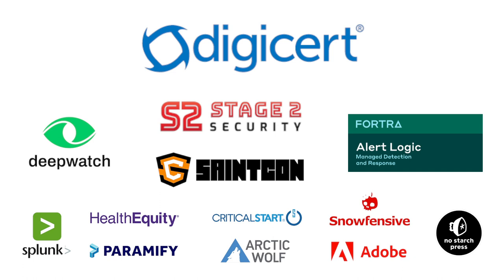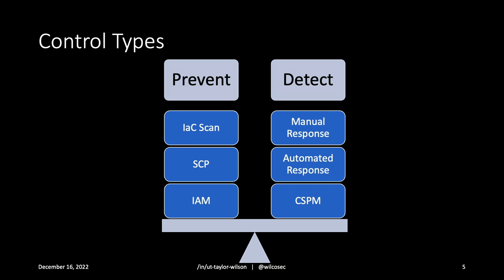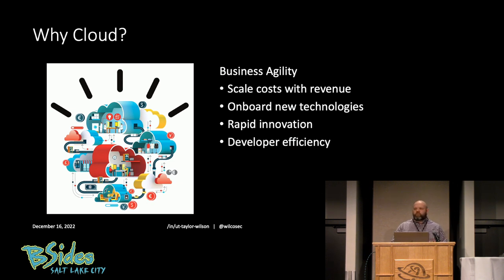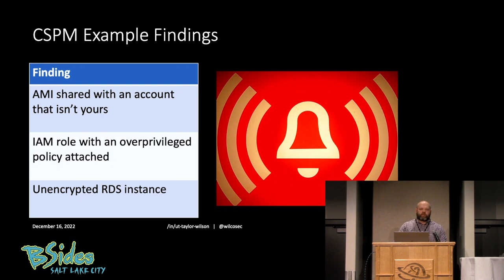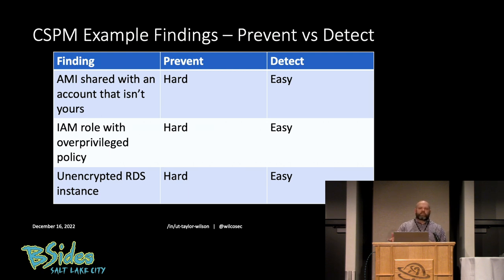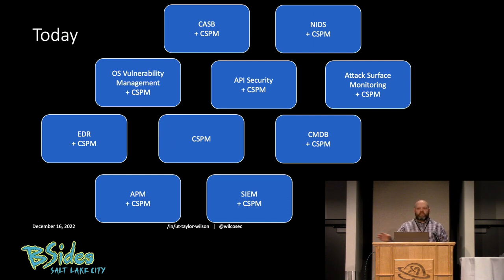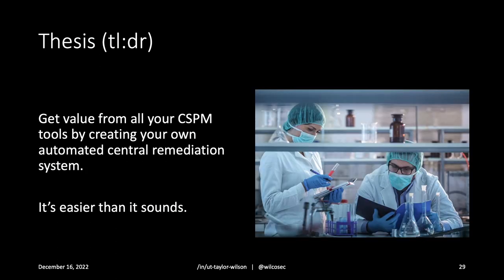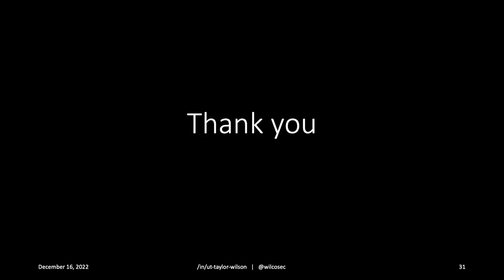BSidesSLC 2022 - Building an Auto-Remediation Platform for the Cloud - Taylor Wilson